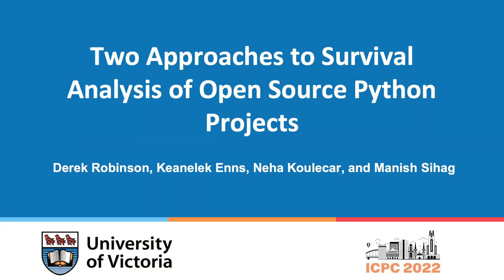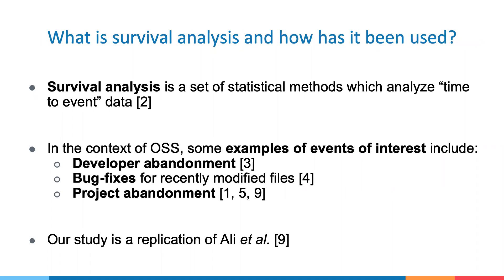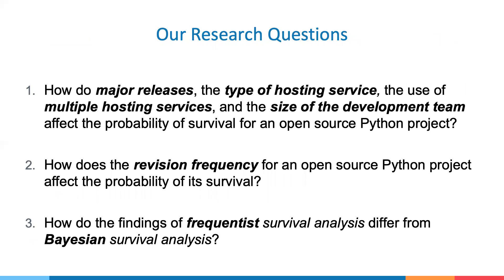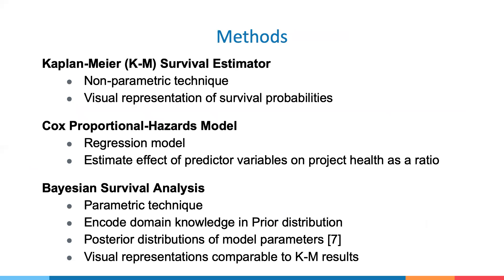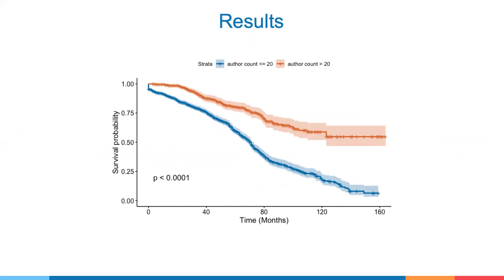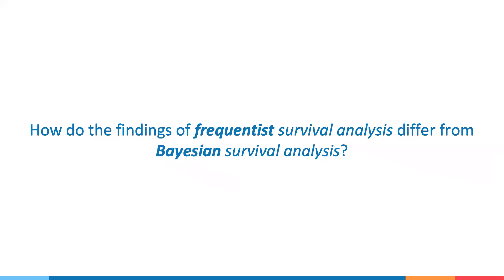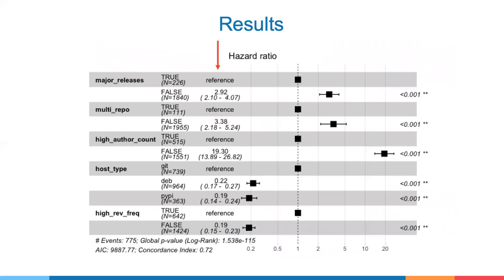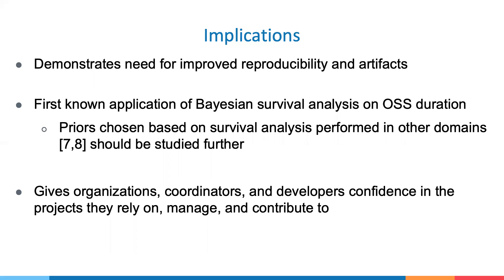Two Approaches to Survival Analysis of Open Source Python Projects